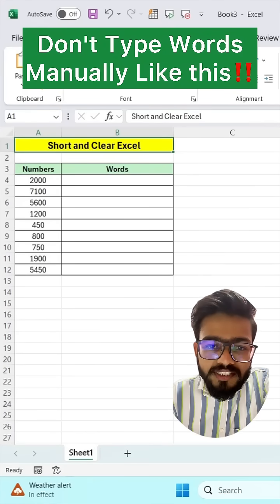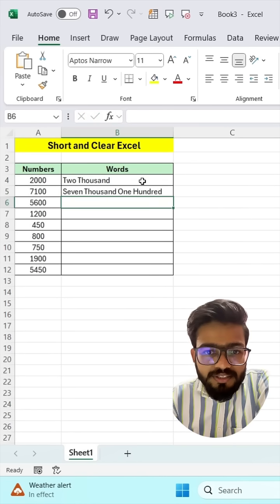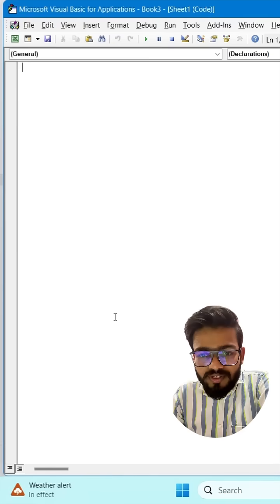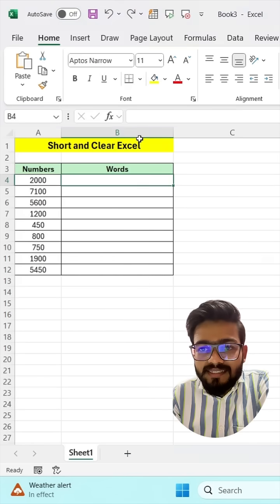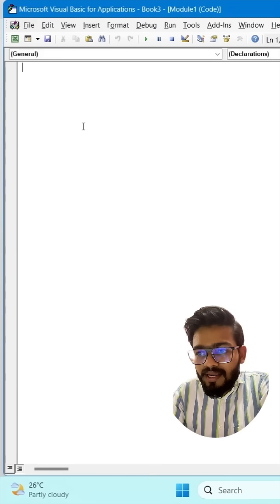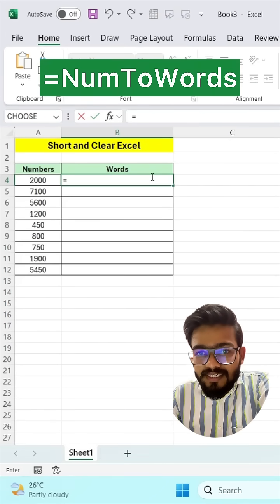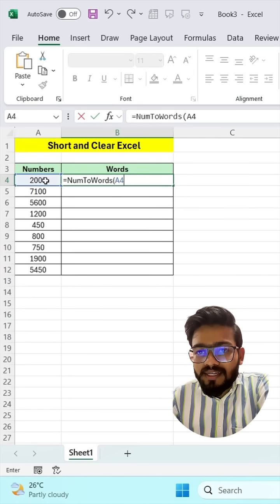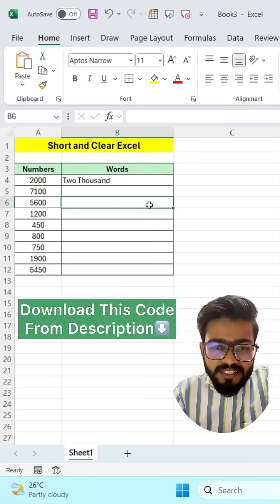Don't Type Words Manually‼️Instead Use Wonderful Trick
In this video, you will learn how to convert number to words in Excel.